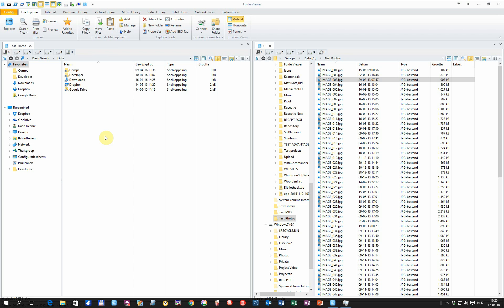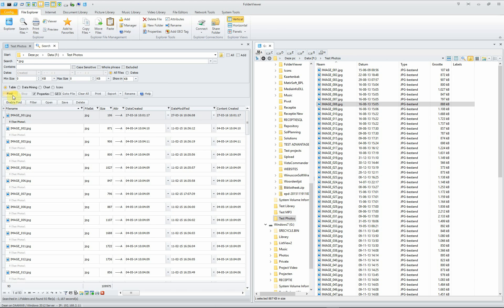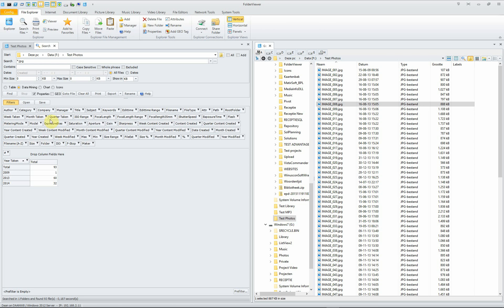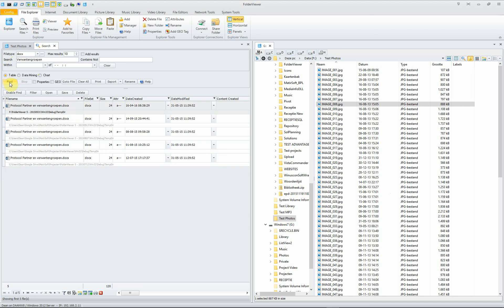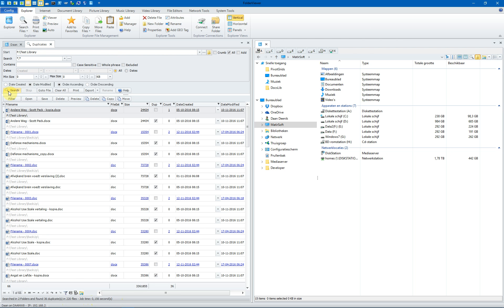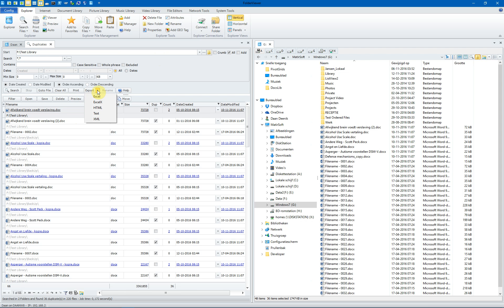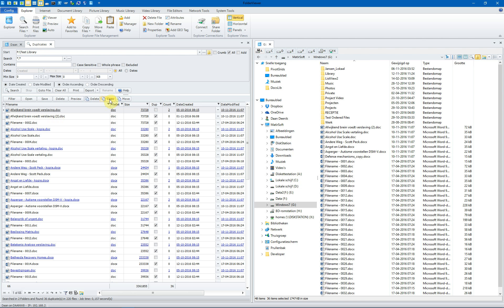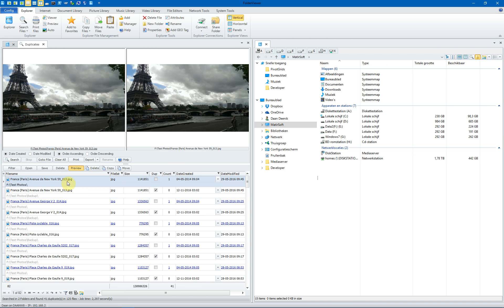Instruction video about Searching Files